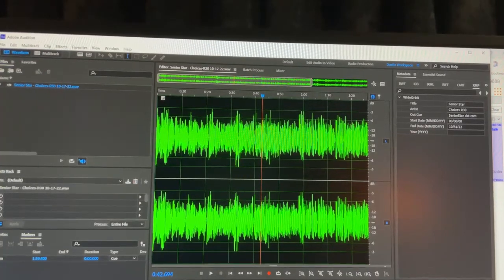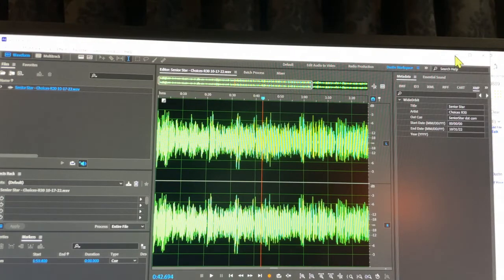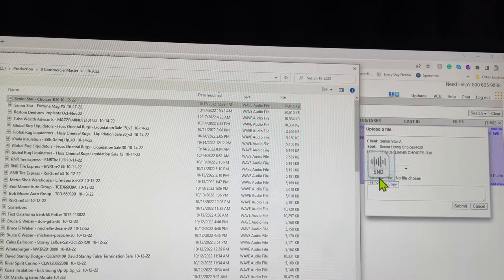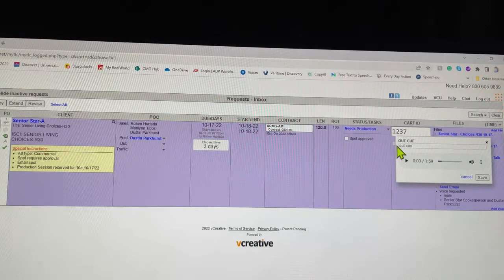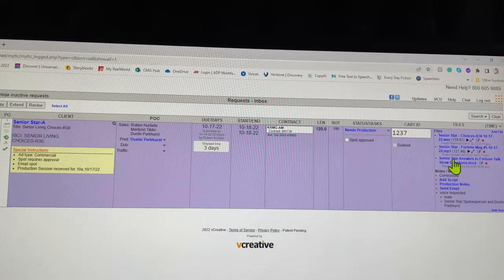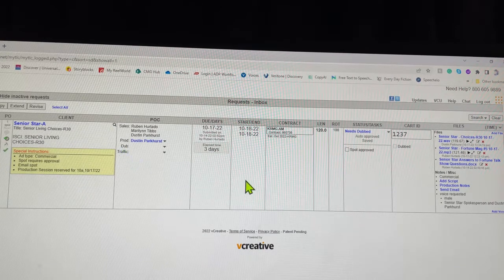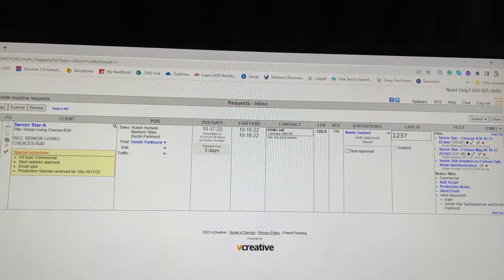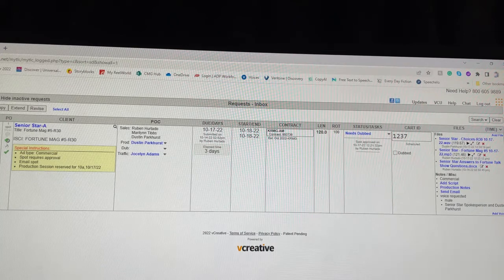How to Auto Dub from vCreative into WideOrbit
How to use AutoDub to automatically import spots from vCreative into WideOrbit.